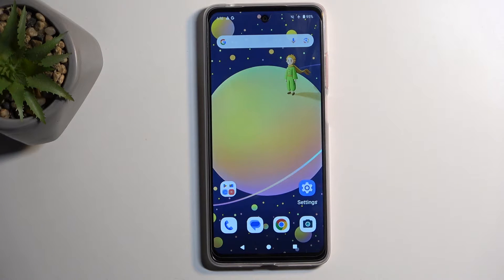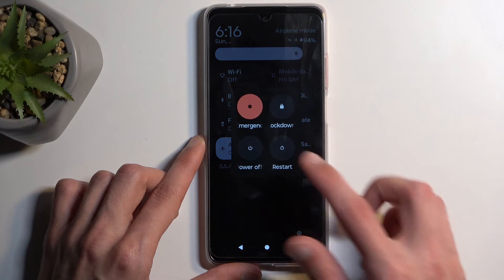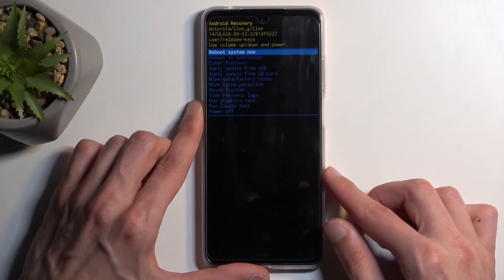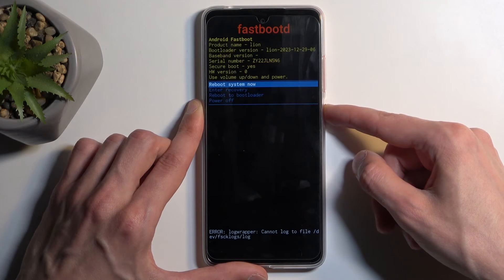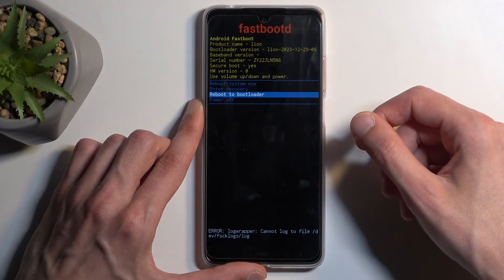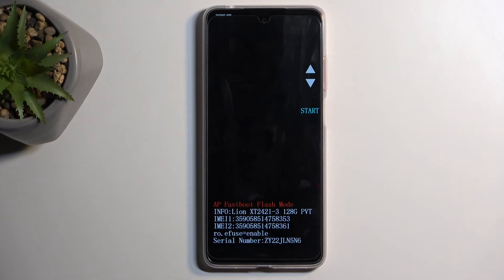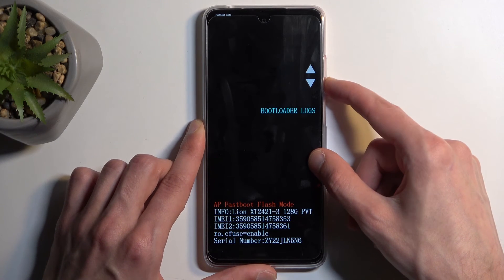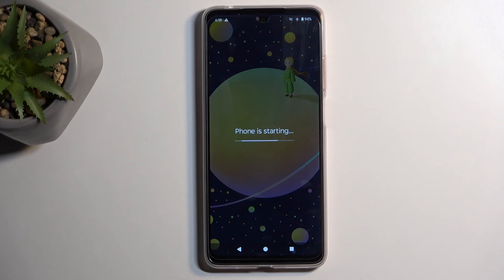How to Enter Fastboot Mode on Motorola Moto G04?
Find out more:
This tutorial is your go-to resource for accessing and utilizing Fastboot Mode on your Motorola Moto G04. Whether you're troubleshooting issues, flashing custom ROMs, or performing advanced system modifications, understanding Fastboot Mode is crucial. Follow our detailed instructions below to navigate this mode safely and effectively on your device.

What is Fastboot Mode, and why would I need to use it on my Moto G04?
How do I enter Fastboot Mode on my Moto G04?
Are there any risks involved in using Fastboot Mode?
Can I exit Fastboot Mode without affecting my device?
What are the key combinations to enter Fastboot Mode on the Moto G04?